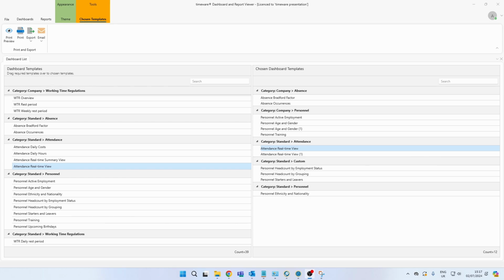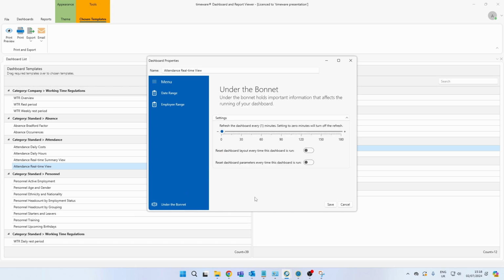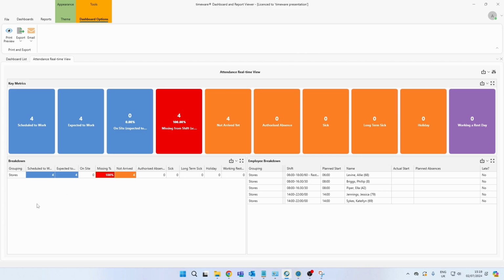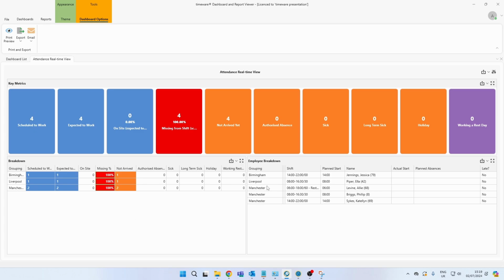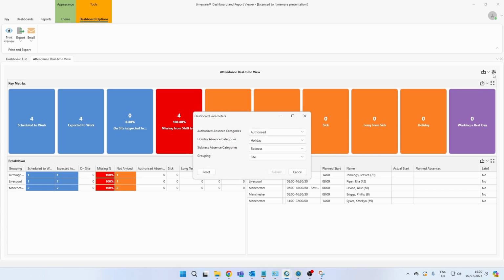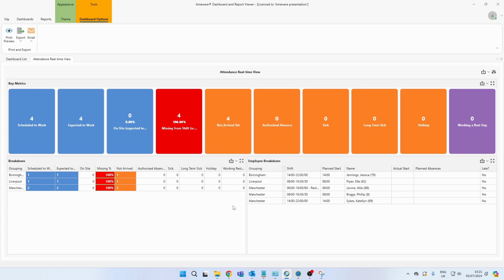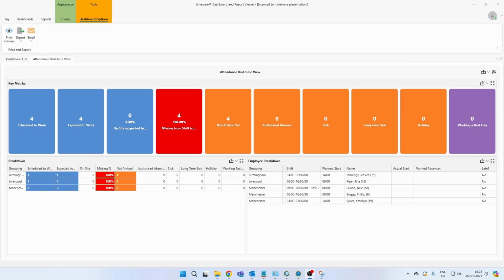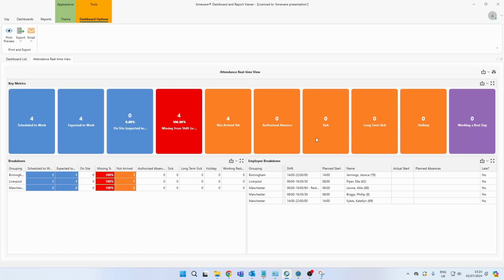Attendance real time view dashboard in timeware® time and attendance software.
In this video, Kyle Mitchell from the timeware® support team, provides an overview of the attendance real time view dashboard in timeware® time and attendance software.